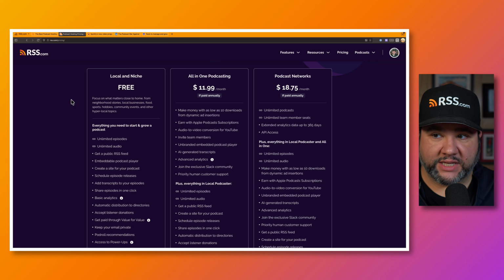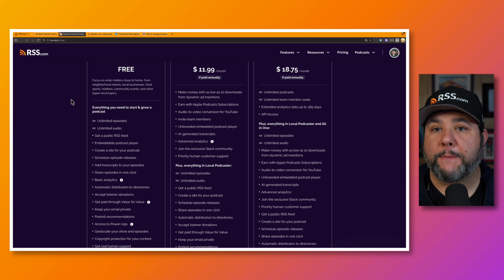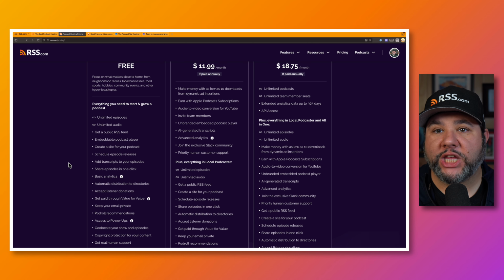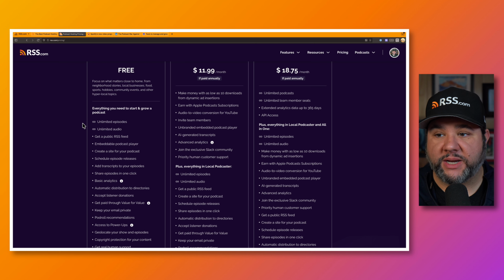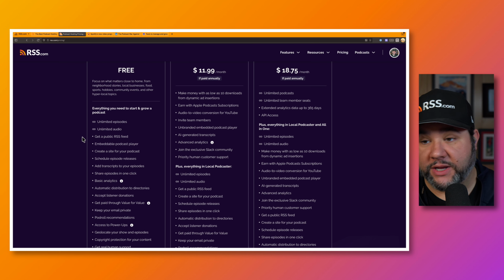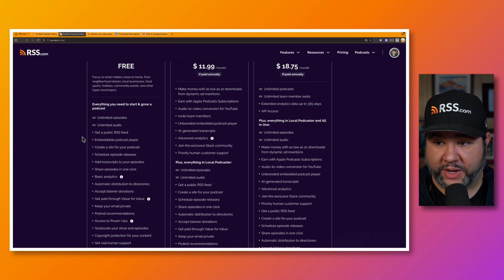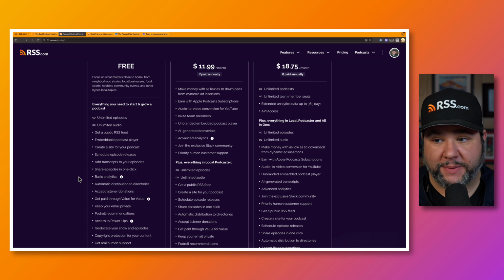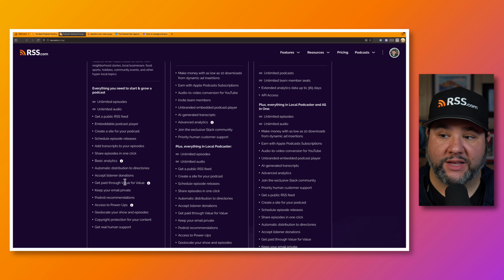RSS.com vs Spotify for Creators - Which Is Better?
When something looks too good to be true… it usually is.

In this video, Joe Casabona from RSS.com breaks down Spotify for Creators vs. RSS.com and answers a big question: Is free podcast hosting really free?

Spotify for Creators is one of the most popular free podcast platforms out there.

But what’s the catch?

In this video, we dive into the pros and cons, including monetization requirements, revenue splits, platform dependency, and the risks of building your show inside a closed ecosystem.

We also cover real-world examples of creators losing income or access due to platform decisions - and why open podcasting still matters.